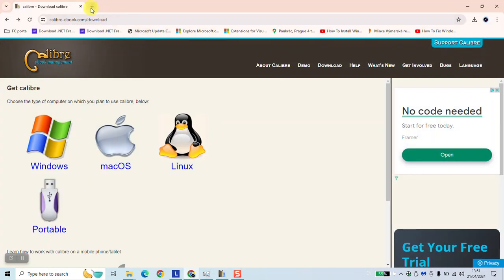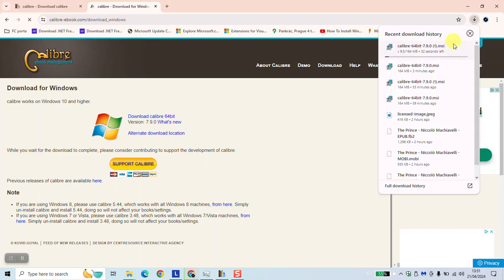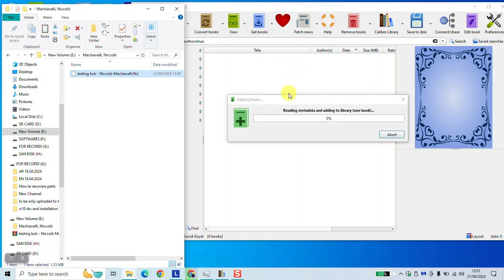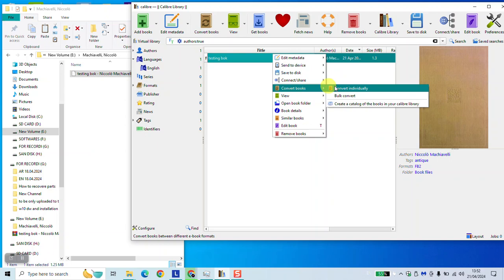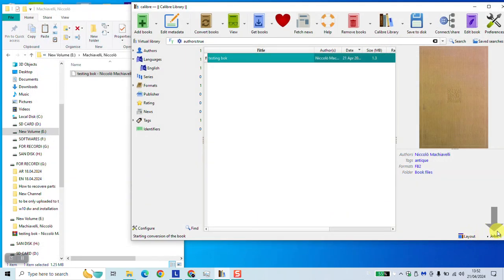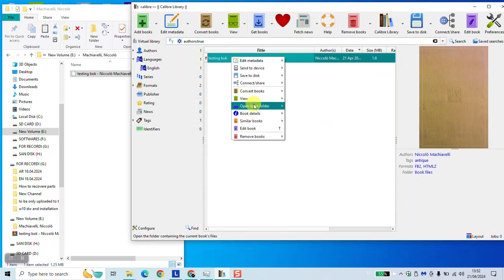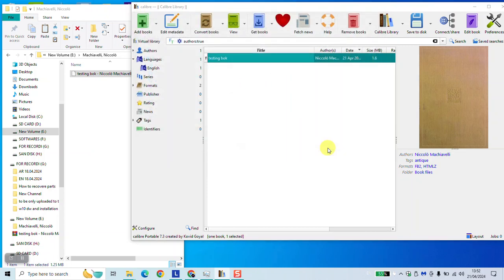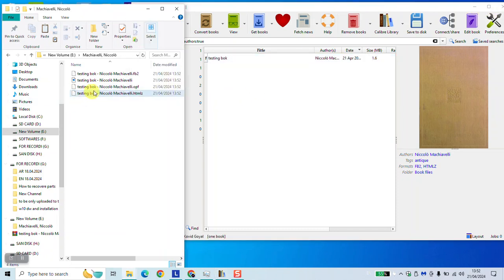How to convert an FB2 file or book to any other format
Learn how to easily convert FB2 files or books into any other format with this step-by-step guide. Whether you want to read on a different device or use a preferred file type, this video covers all the tools and methods you need for a seamless conversion.